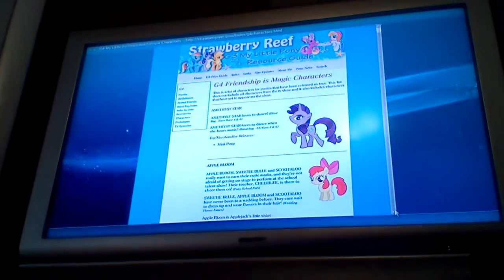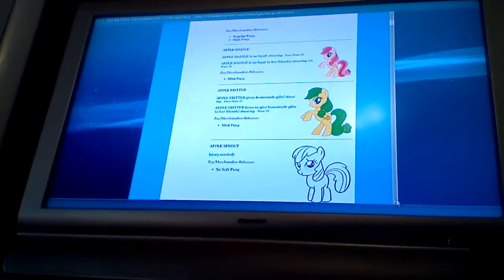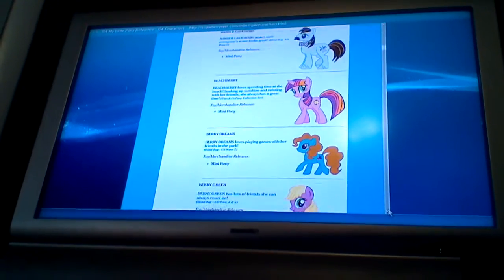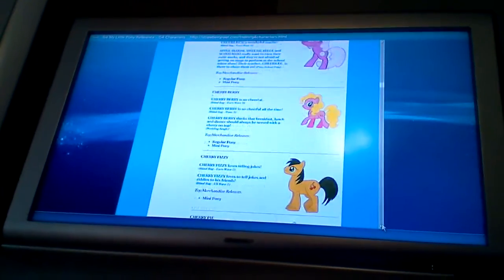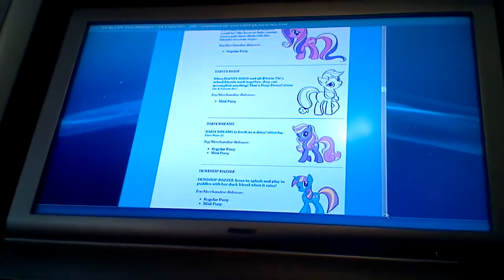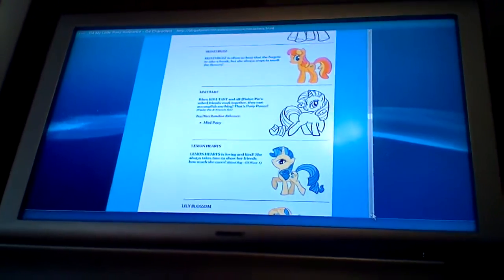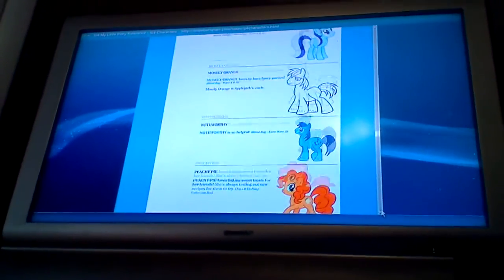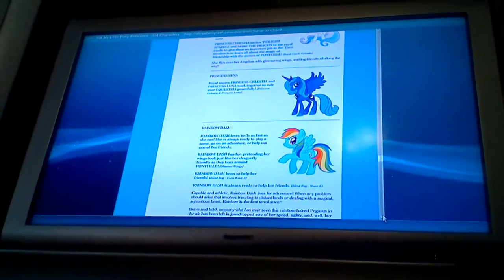MLP Mane 6 Fruit colors